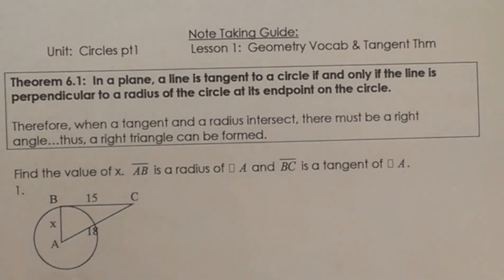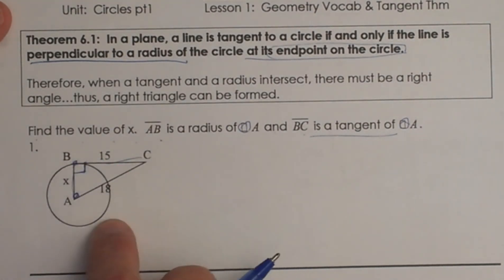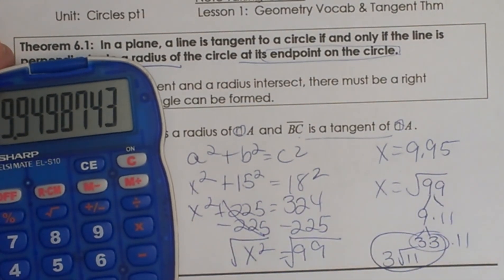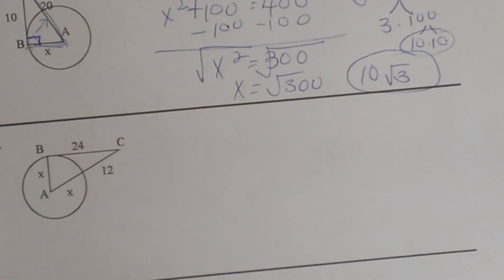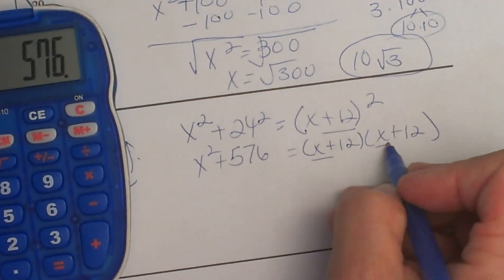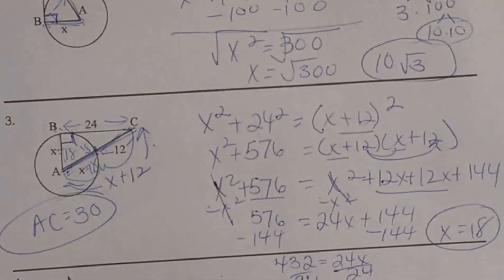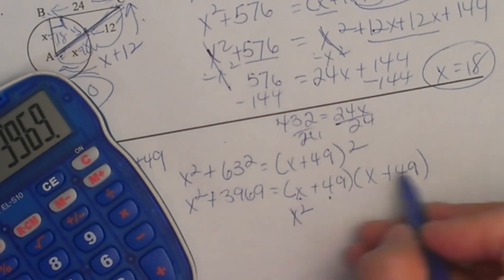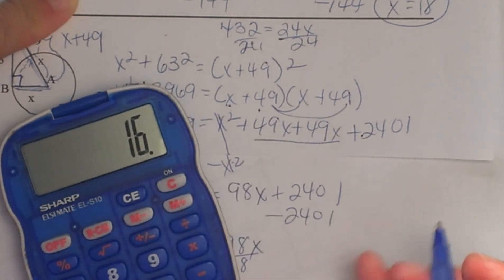Circle Theorems-Tangent and Radius-Circles-MooMooMath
This is part 2 to Circles Lesson 1 " Circles and Geometry
When a tangent and a radius intersect,there must be a right angle,and a right triangle can be formed.

Video Guide
0:33 Review Theorem 1 In a plane,a line is tangent to a circle if and only if the line is perpendicular to a radius of the circle and it's
endpoint
0:43 Solves question 1 Find the value of x AB is a radius and BC is a tangent of A
3:24 Completes question 2 Using the Pythagorean Theorem in order to find the radius of a circle. Provides a decimal and radical answer
4:58 Completes question 3 Using the Pythagorean Theorem in order to find the radius of a circle
8:44 Question 4 Finding the radius of a circle
12:12 Checks the answer to the two practice problems

Let’s connect
MooMooMath